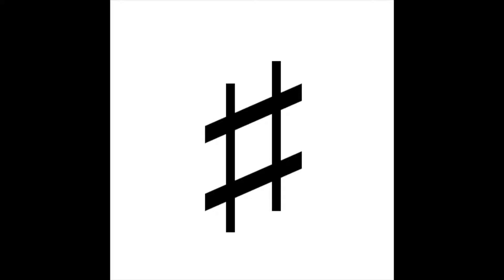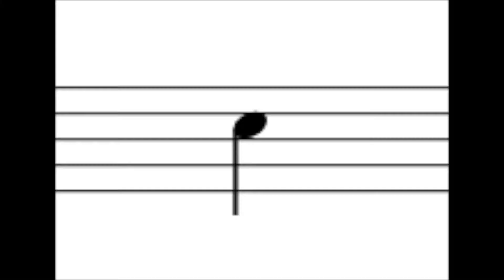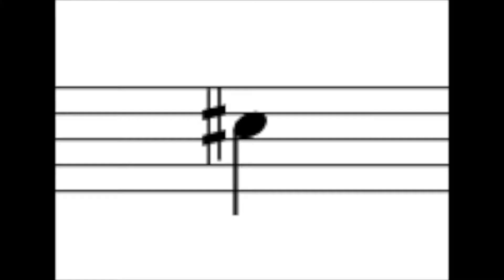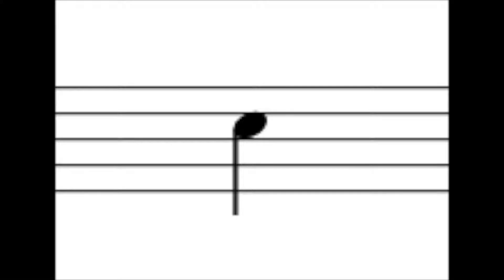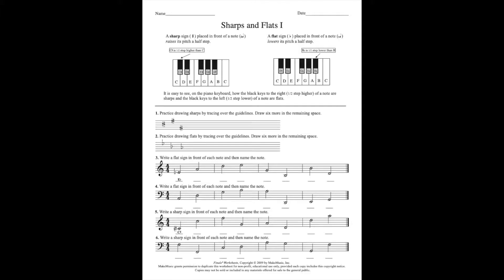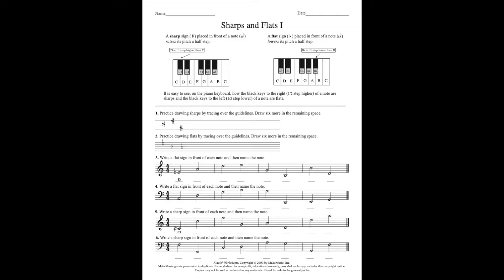Music 101: Sharps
Music Lesson #10. In the second segment of our flats and sharps two-parter, we explore sharps. Specifically what they do, where they go, and how they're used.